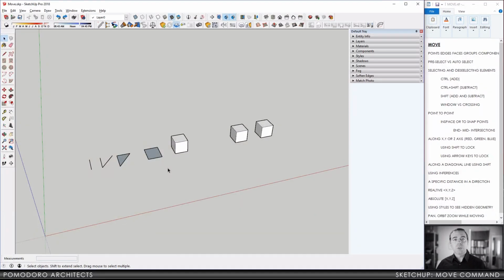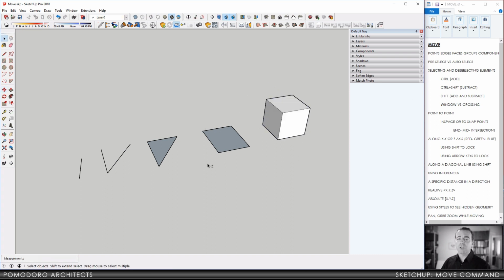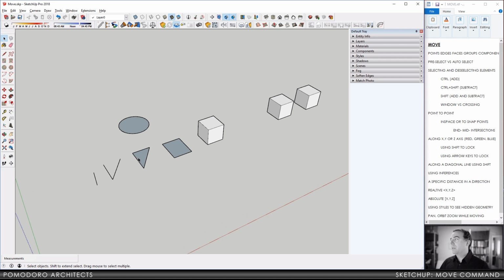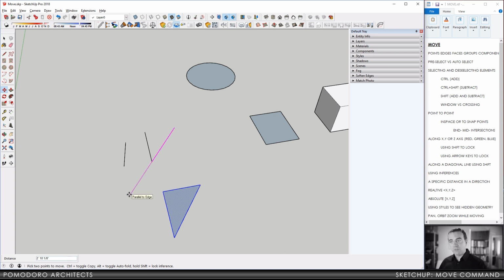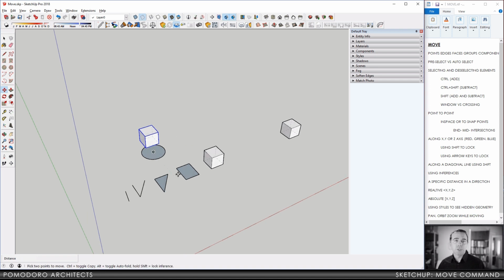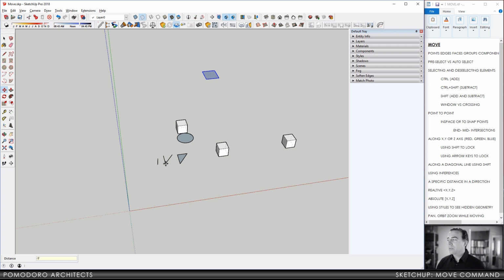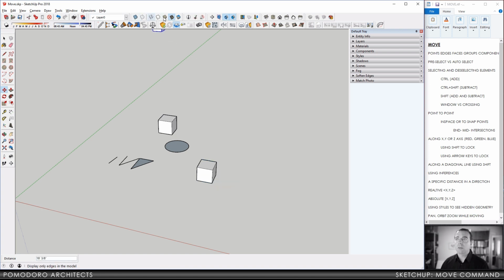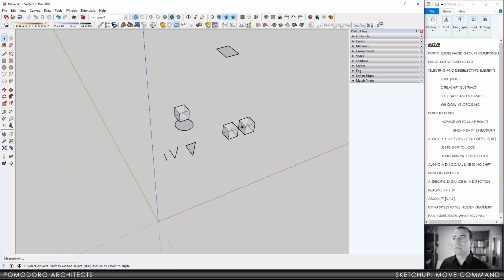Sketchup Move Command Deep Dive Tutorial